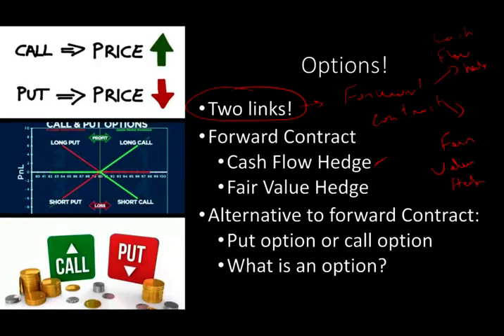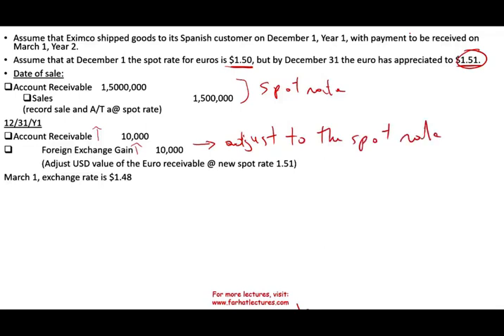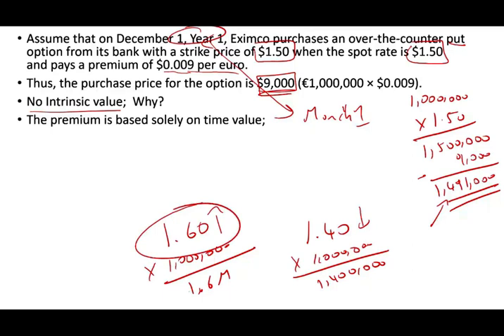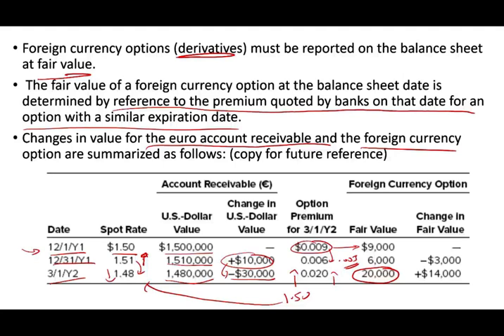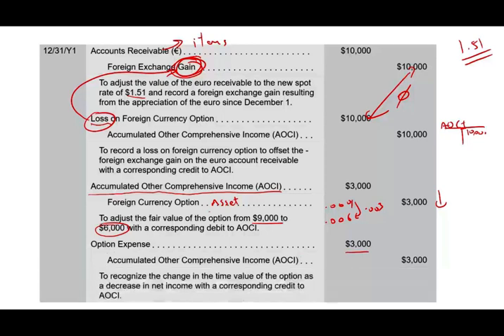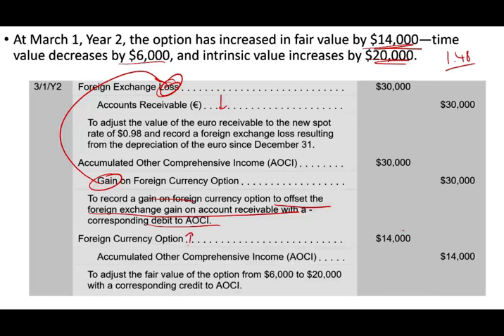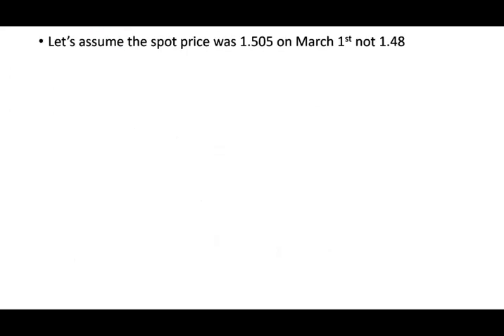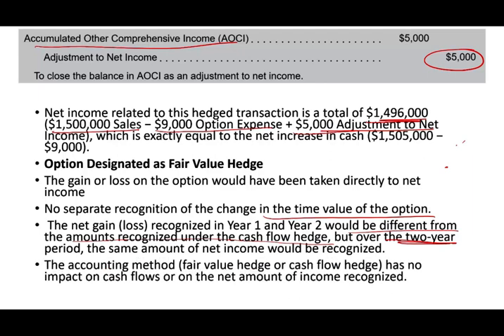Foreign Currency Options | IFRS 9 | Hedge Accounting | IFRS Lectures | ACCA Exam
In this recording, I go over a foreign currency put option to hedge currency in a foreign currency using both cash flow hedge and fair value hedge under IFRS 9